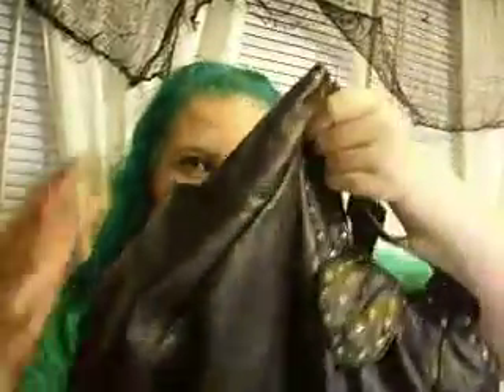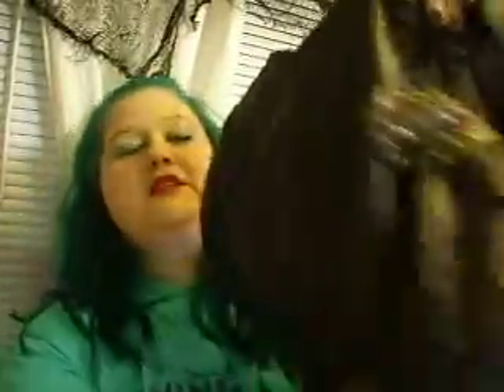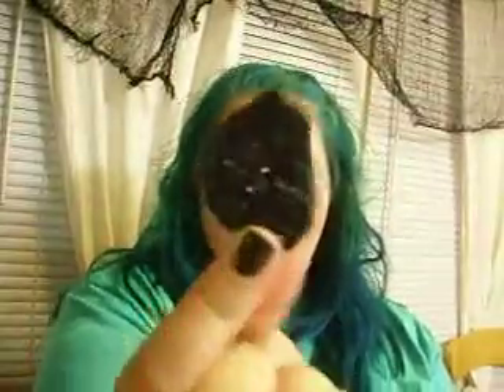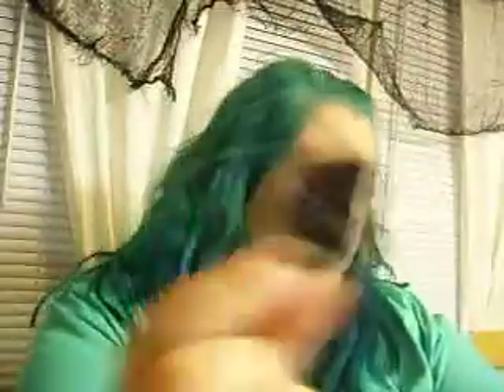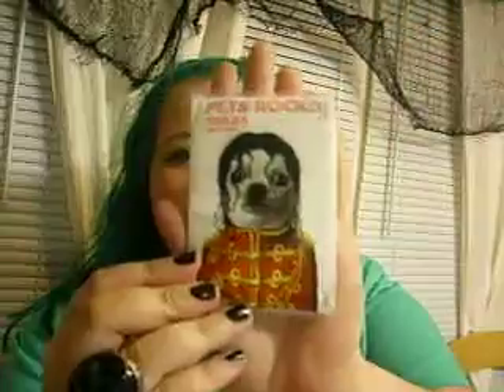What's in My Bag?!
The What is in My Bag tag...you know the deal! ;) And my scary, scary head of hair...wow. I really need to take more care to make it presentable before I record, huh? Ha!